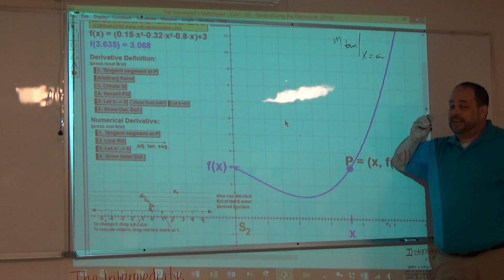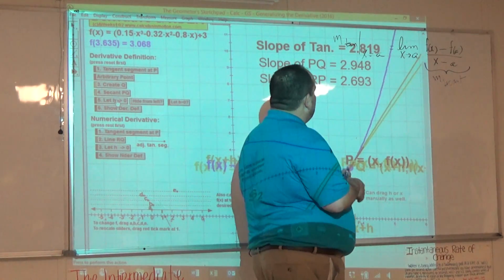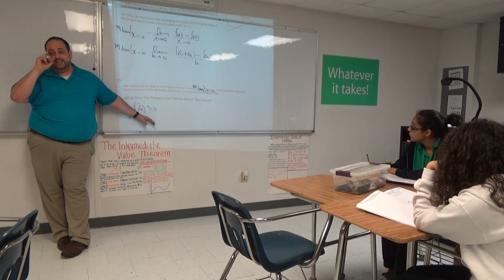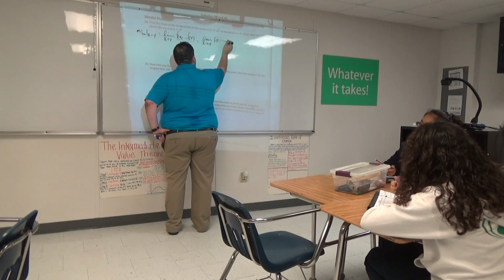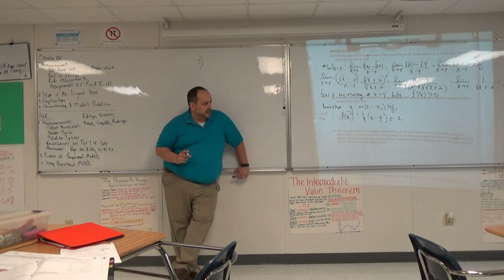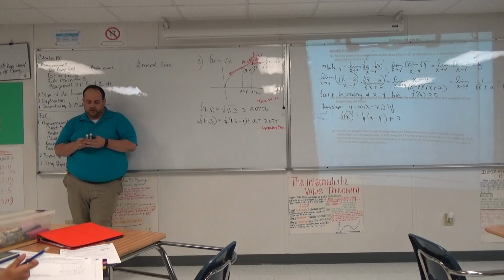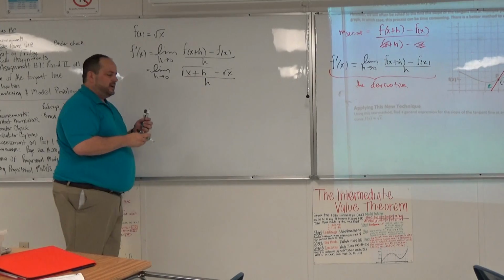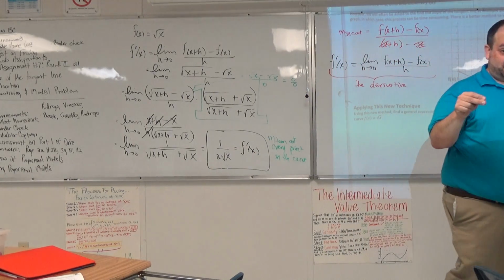BC 2016 Lesson 011 Generalizing the Derivative